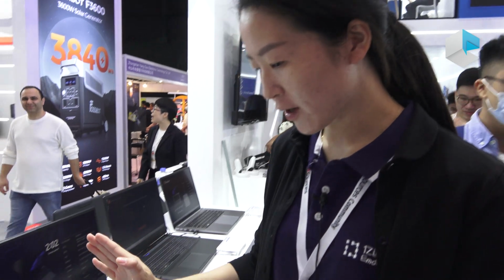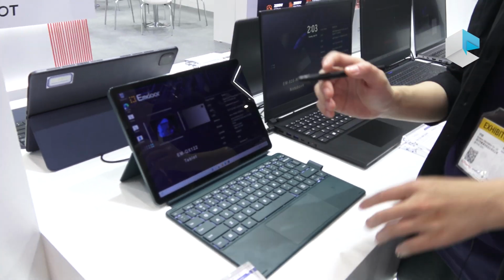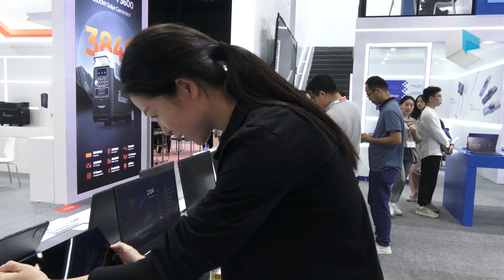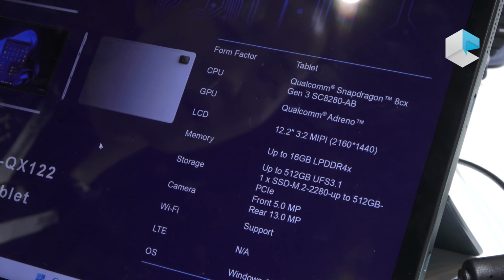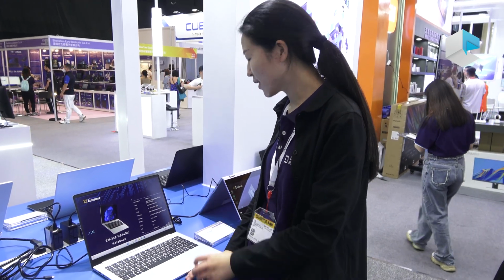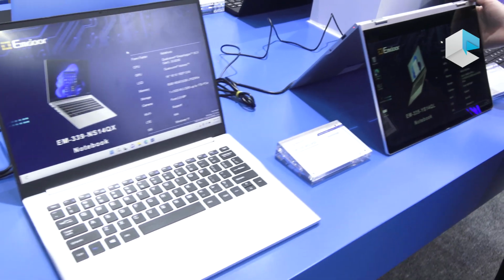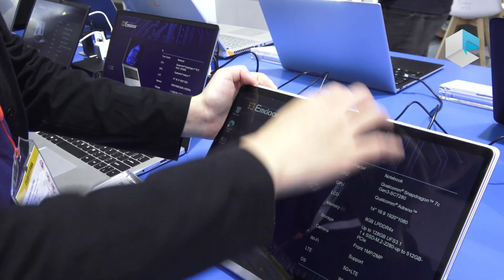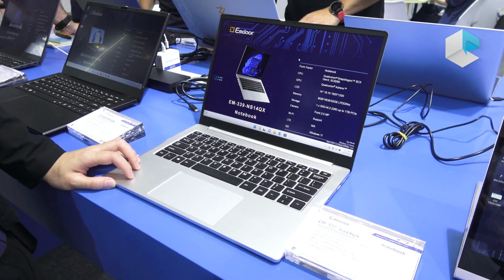Emdoor Windows on Snapdragon 2023 line-up: Qualcomm Snapdragon 8cx gen3 and 7c gen3